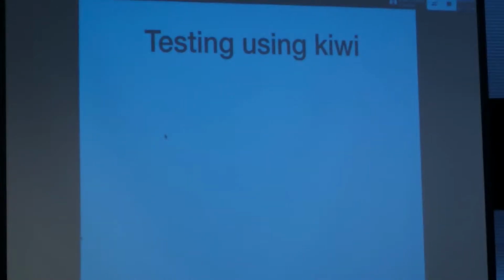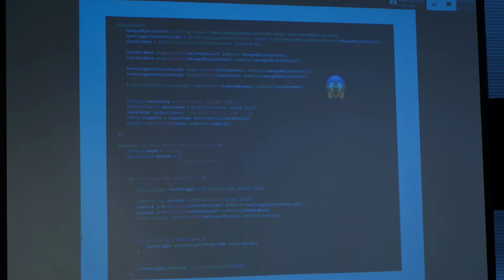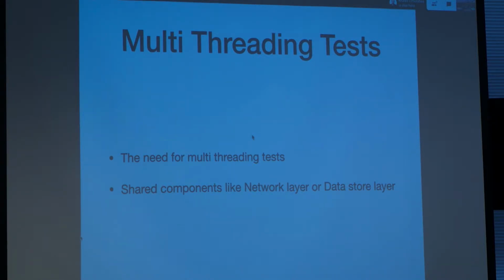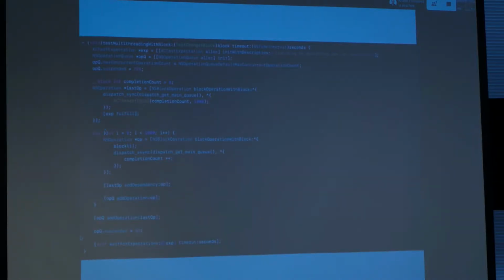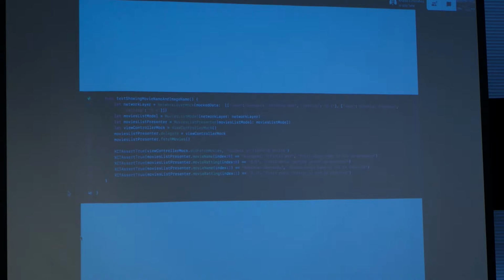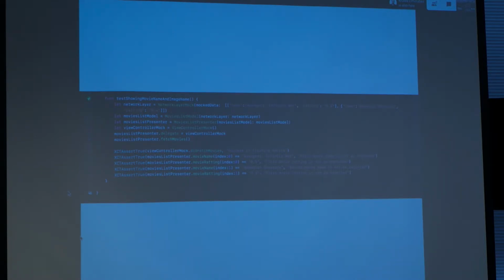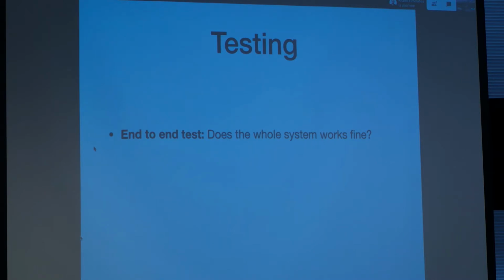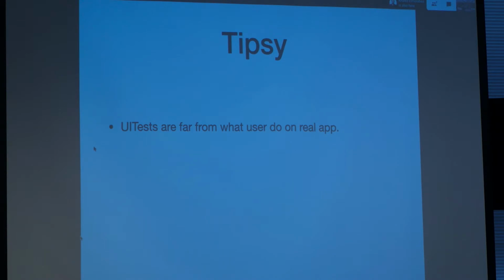Khaled ElMorabea - Testing experience @ Instabug - June 8, 2019